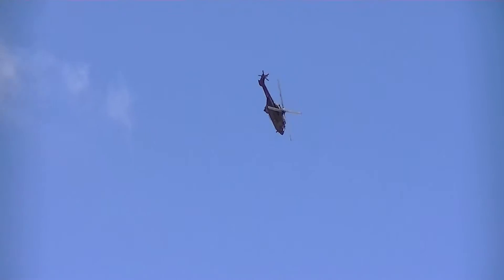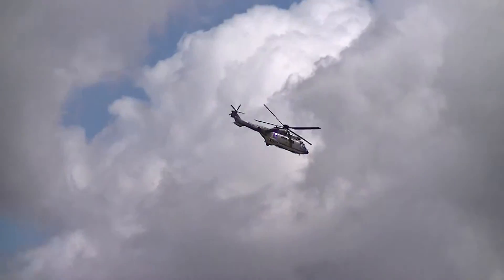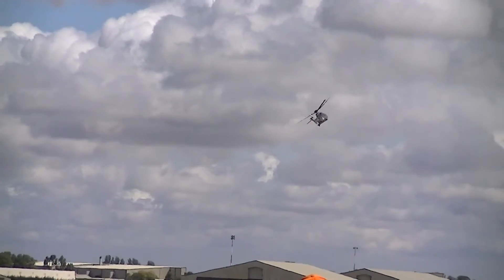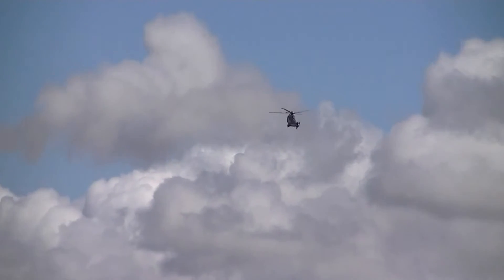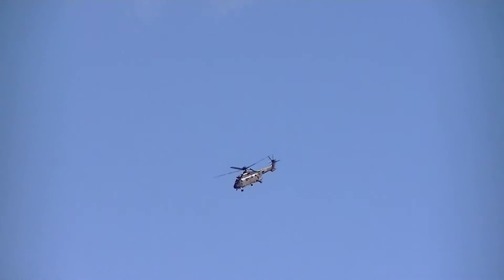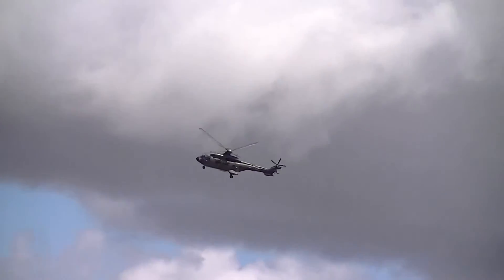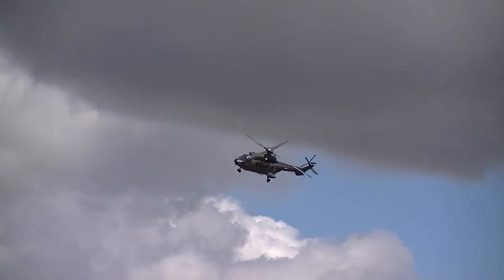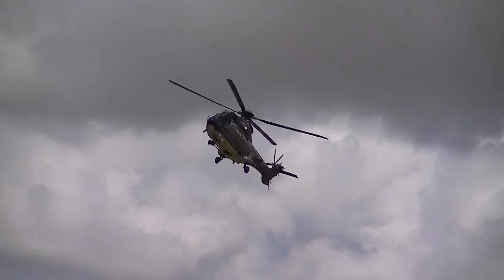RIAT 2015: Super Puma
It's been a long time since I've seen a Super Puma flying so this was something I was really looking forward to. One of the many helicopter displays from a range of nationalities. This helicopter was brought to the air show by the Swiss Air Force. Joined on the ground by another example and they also brought their excellent team called the PC-7 team however I decided to relax for a bit and watch that routine. Lots of crazy manoeuvres in this display and thank you Switzerland for bringing your teams. Enjoy!